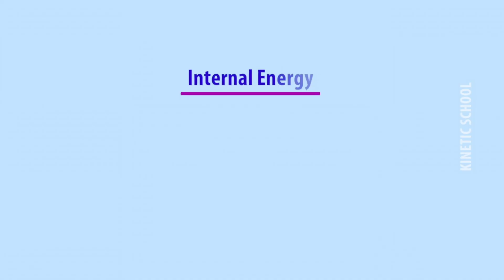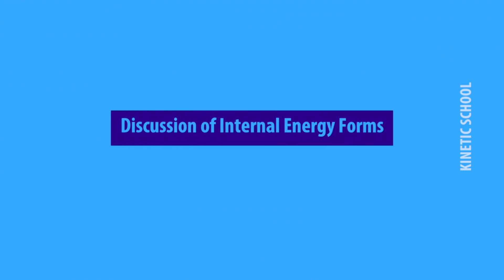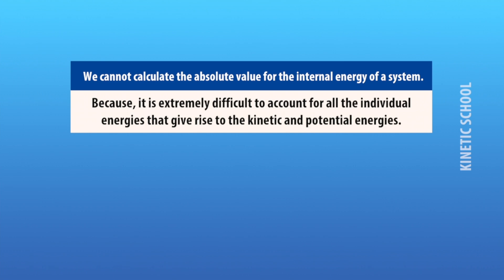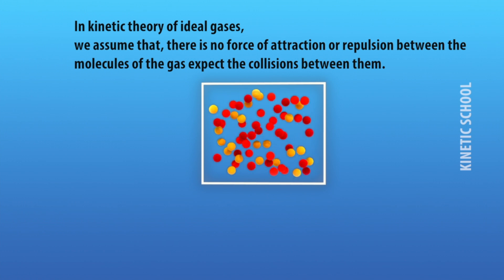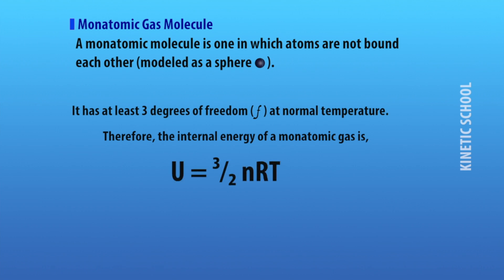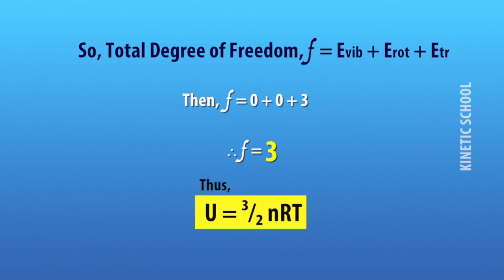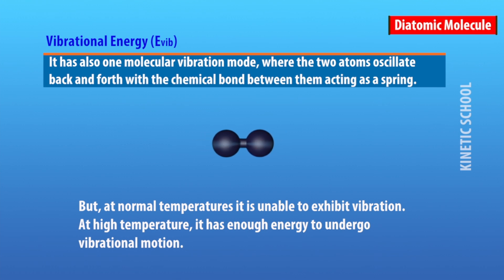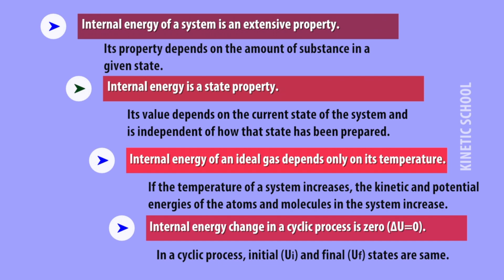Thermodynamics: Internal Energy and Degree of freedom (Animation)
Chapter:
0:00 Intro
0:12 Internal energy
1:20 Microscopic internal energy forms
3:52 Internal Energy of an Ideal Gas
4:25 What is degree of freedom?

5:05 Degree of freedom for monatomic gas molecule
6:35 Degree of freedom for diatomic gas molecule
8:10 Change the internal energy of a system

8:24 Characteristics of Internal Energy

Internal energy:

The sum of all the microscopic forms of energy is called the internal energy of a system.

The internal energy of a system is denoted by the symbol U or E

and S.I unit is joule (J).
The term internal energy and its symbol U first appeared in the works of Rudolph Clausius and William Rankine in the second half of the 19th century.

Microscopic internal energy forms:

-Sensible energy

-Latent energy

-Chemical energy
-Nuclear energy

Internal energy is an extensive property.

Degree of freedom:
The term degree of freedom of the system, tells us about the number of free or independent motions of the system.

It is denoted by f.